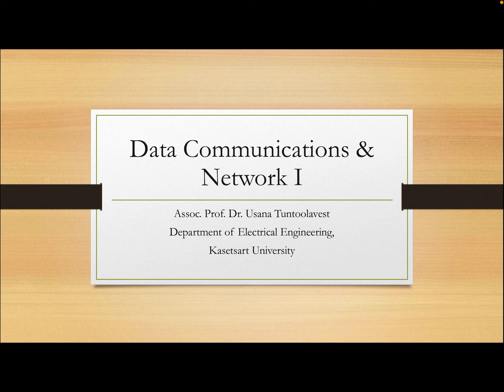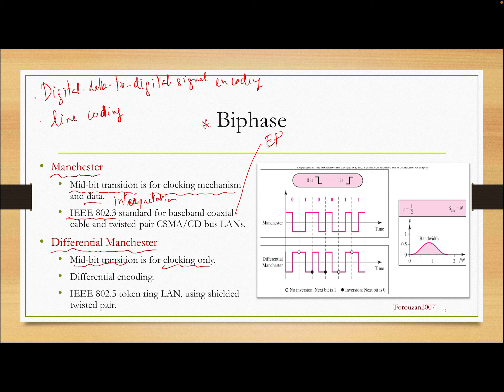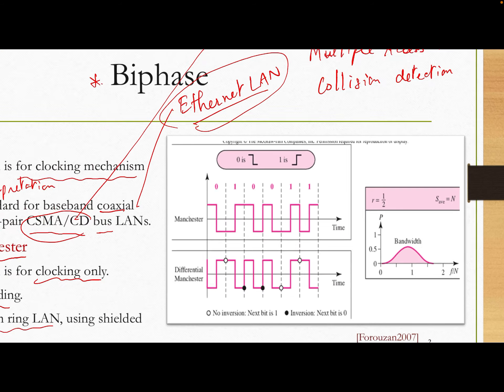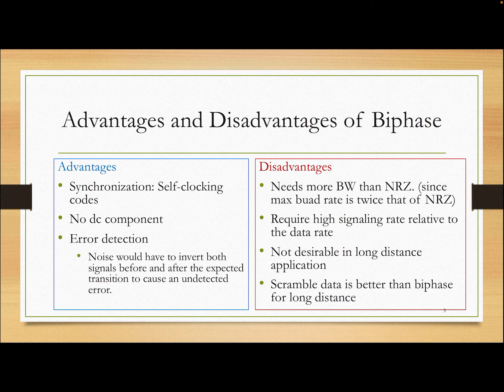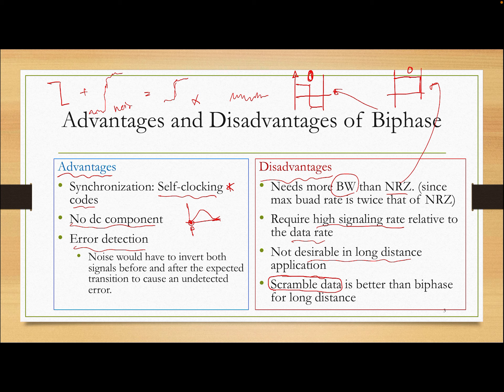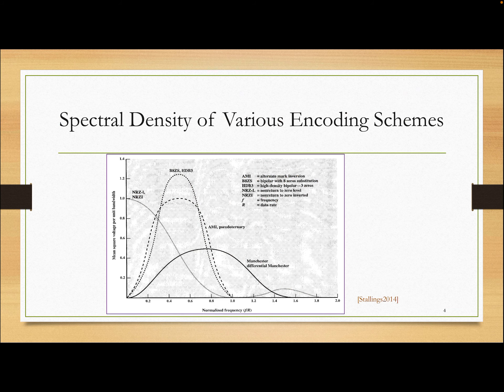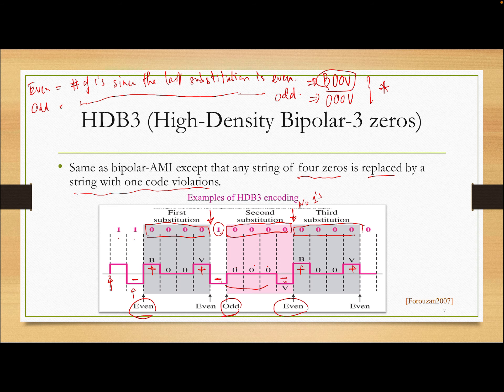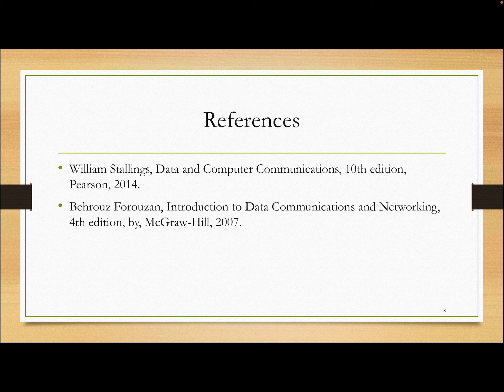14DataComm (English) Biphase Scrambling